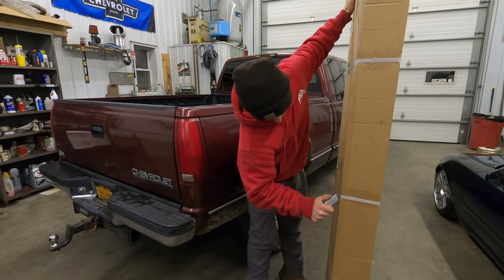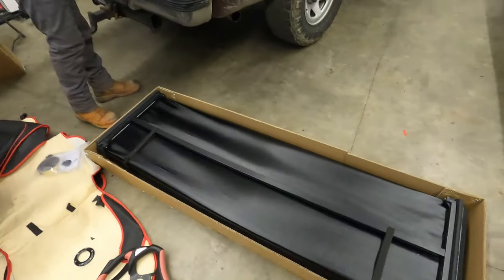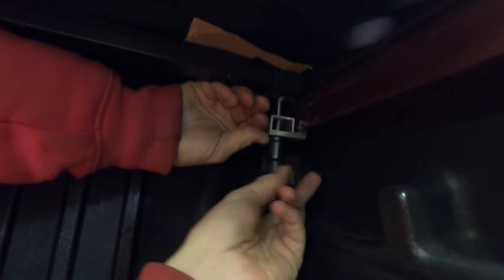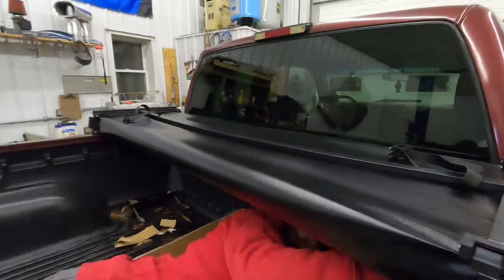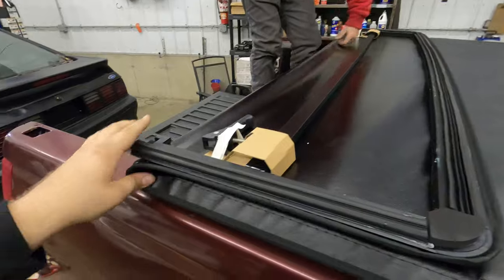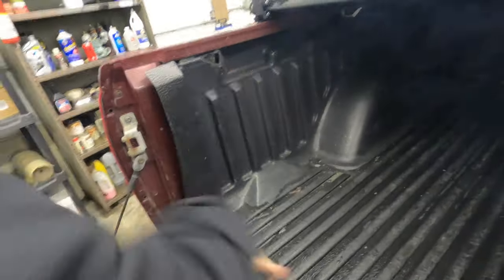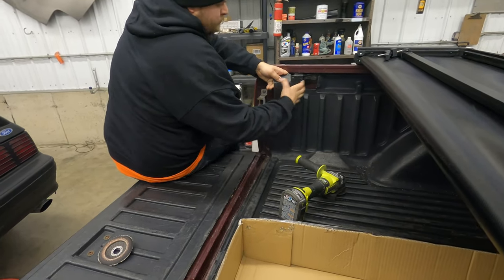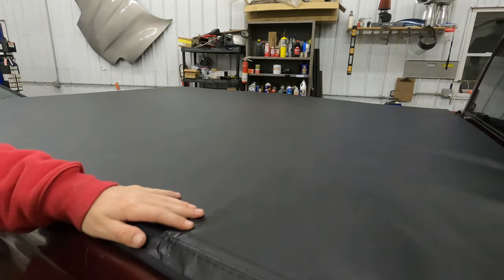Silverado eBay Tonneau Cover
Unboxing and install of ebay tonneau cover for 88-07 Silverado